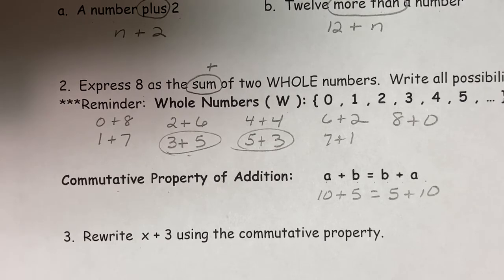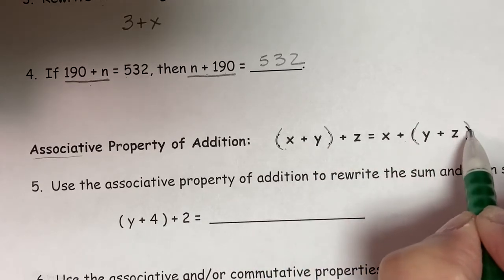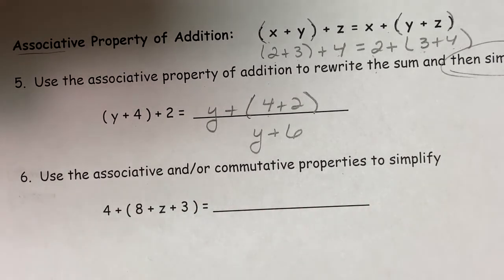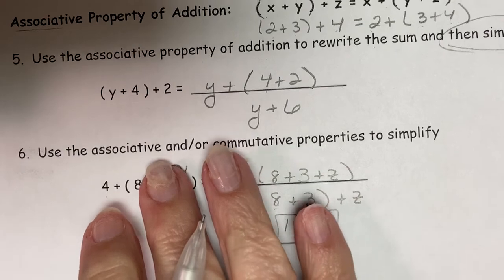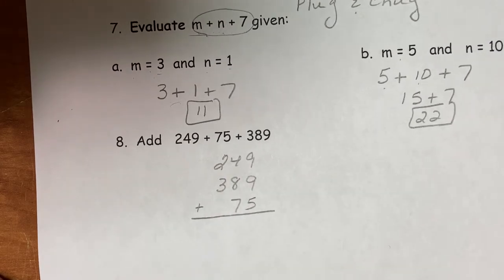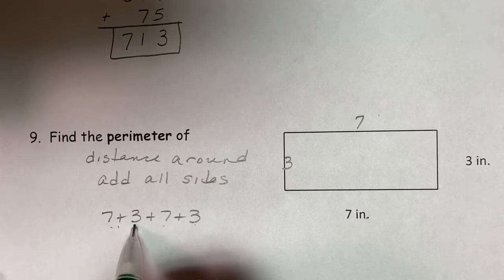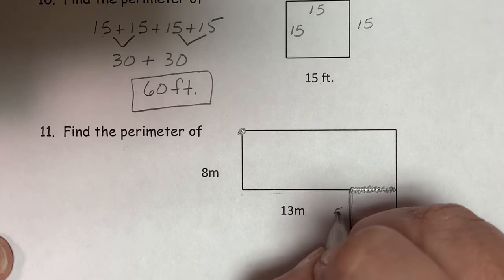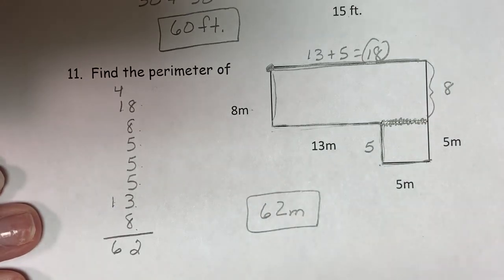Math 047 Section 1.2 Notes